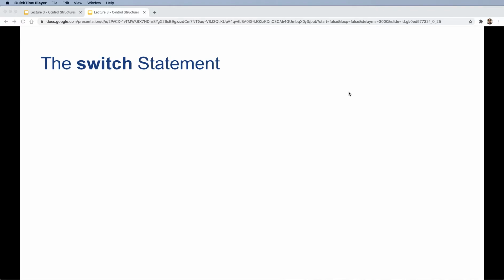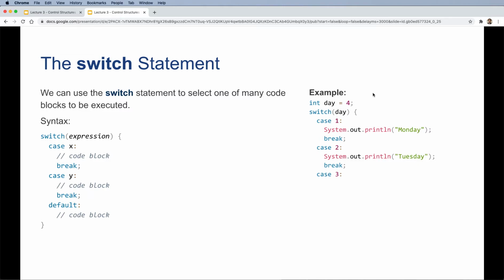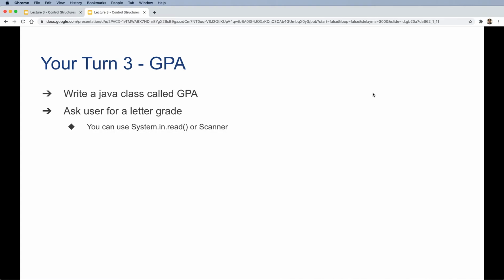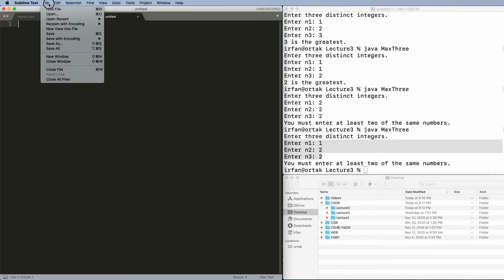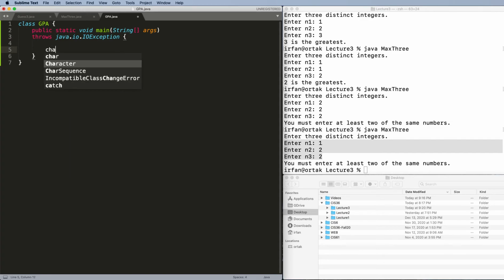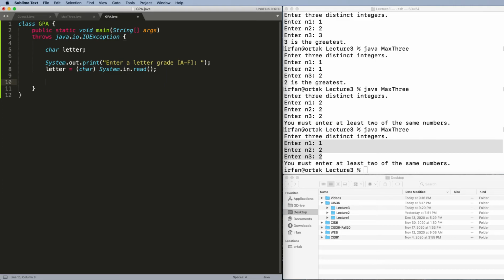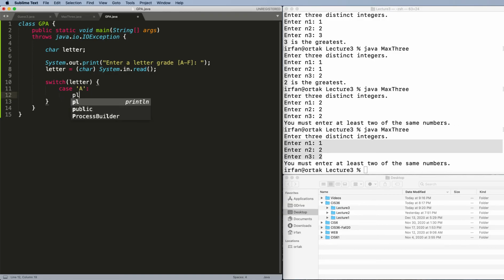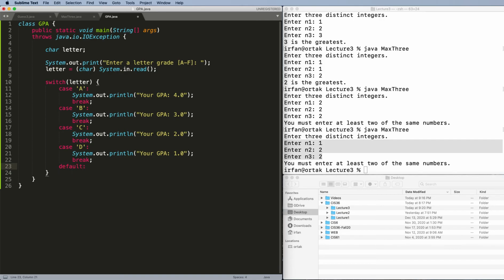Java Control 8: Switch Statement